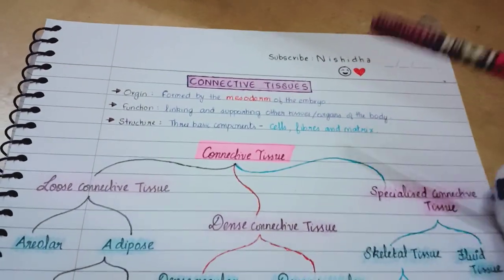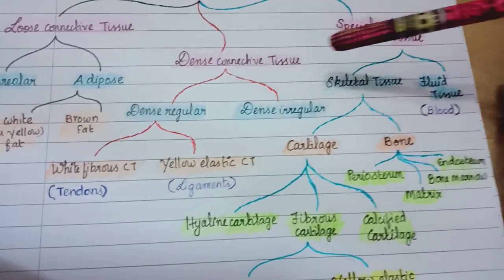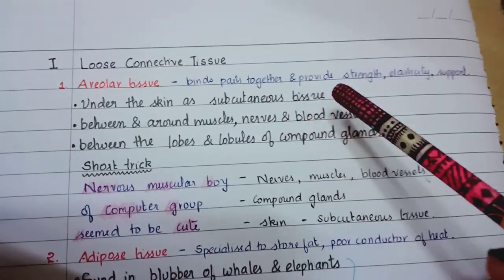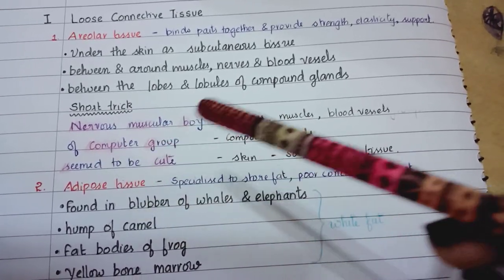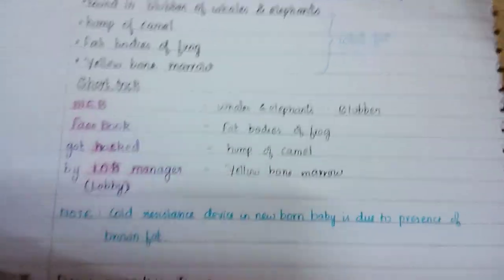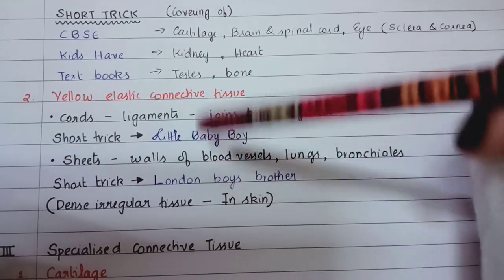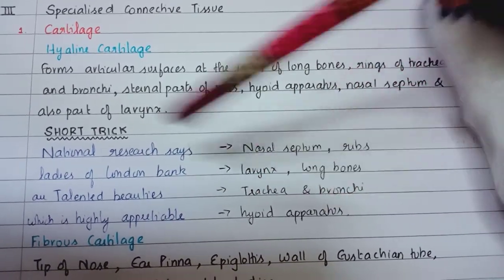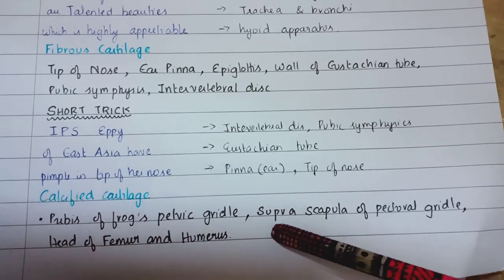Animal tissue - Short trick for NEET (Connective tissue) Class 11 || Biology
Hey guys, as many of you asked me to make a video on this connective tissue, I have tried my best to make one as easy as possible. Hope you find it helpful. 😉 Feedbacks are always welcome. 😊
~Nishi
class 11
tricks